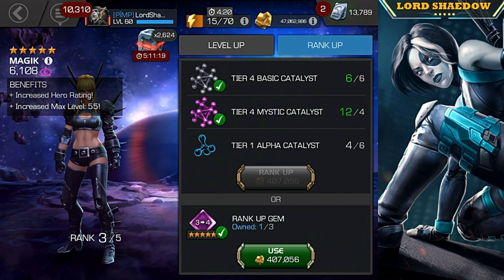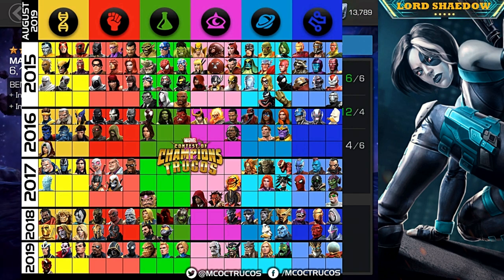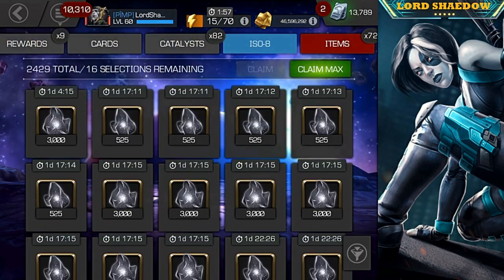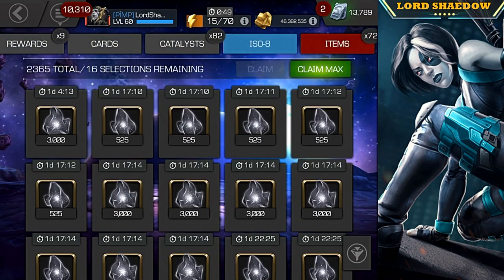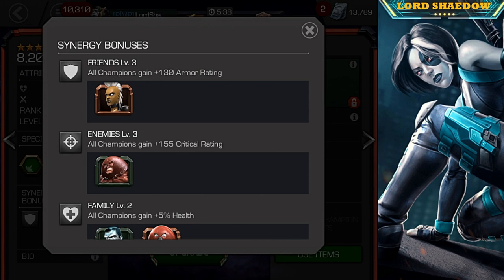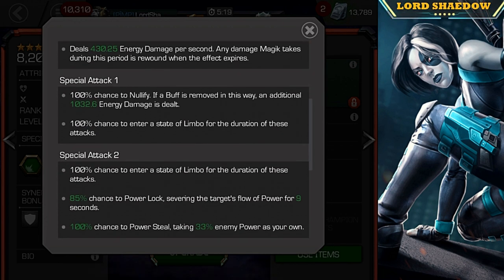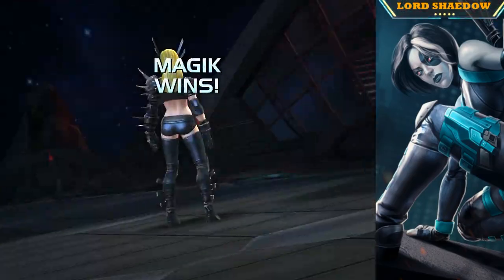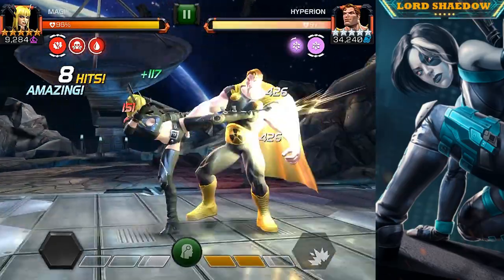MCOC - Magik Rank Up and Game Play